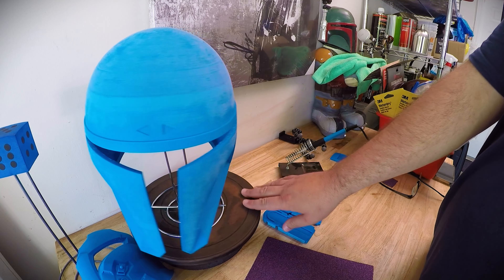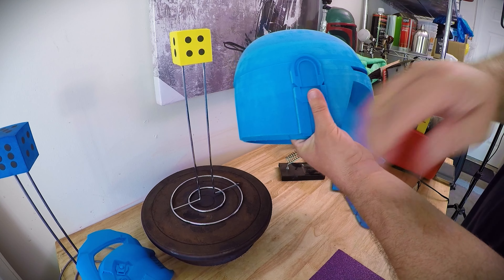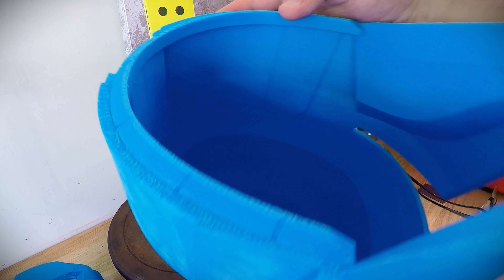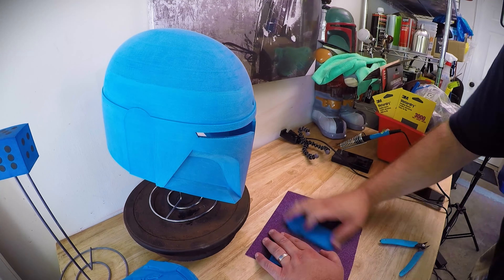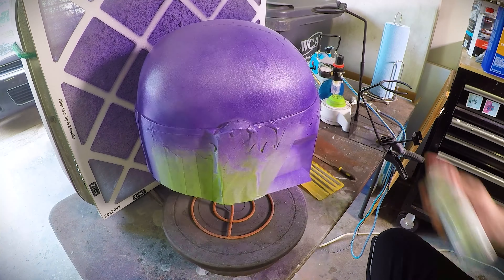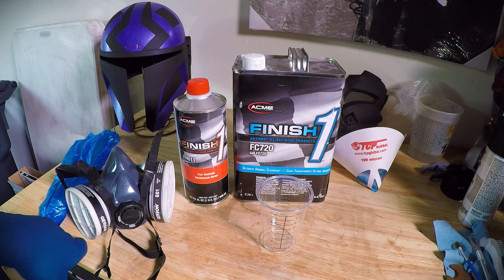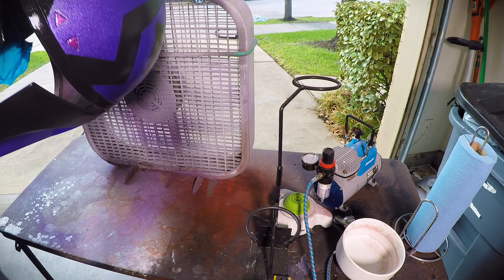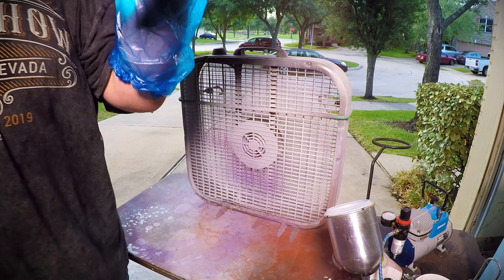Dark Fulcrum - Custom Mandalorian Helmet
Made this very special helmet for my good mate Jim of @FulcrumForce
3D printed and painted by me